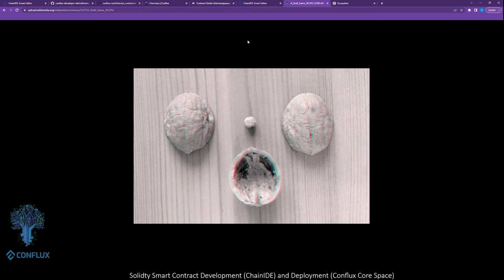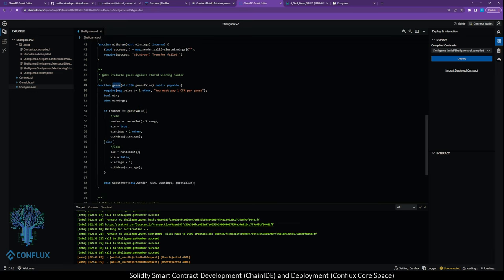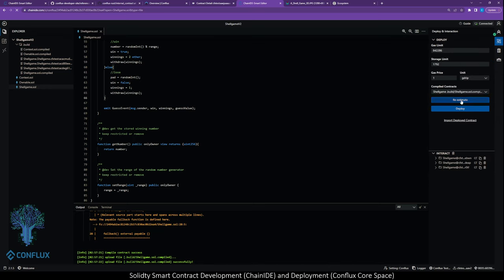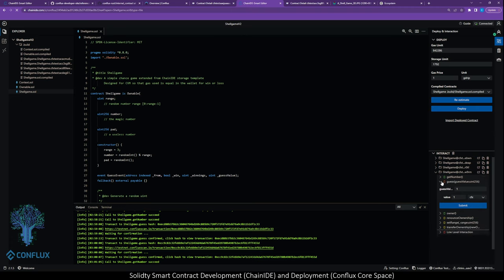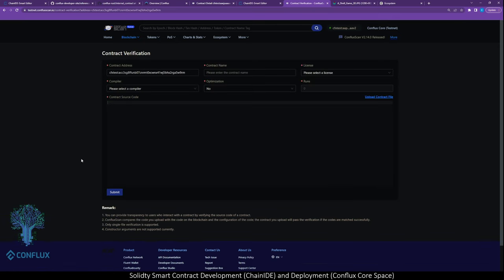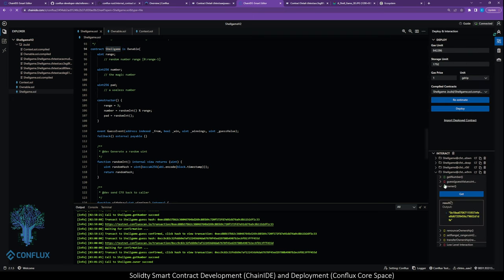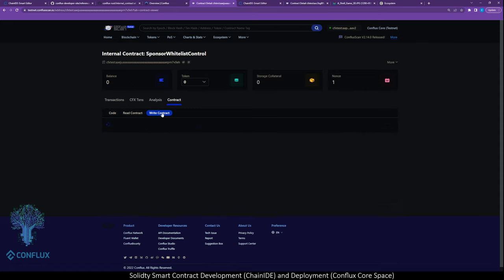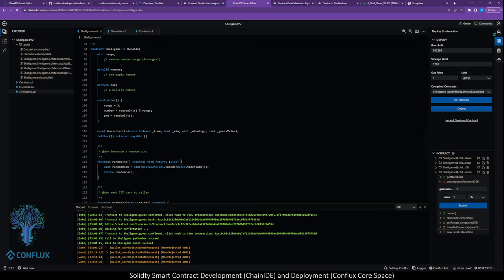Conflux Solidity Smart Contract Development (ChainIDE) and Deployment on Conflux Core Space Testnet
Solidity in the browser: A practical tutorial of Solidity smart contract development and deployment using only the Chrome browser.

I review a simple smart contract that implements a Shell Game (or thimblerig) on the blockchain, and walk through the features in the code, deploying it to the Conflux Core Space testnet, interact with it, verify the contract by manually flattening it, and set up gas sponsorship as well as storage sponsorship which makes the contract completely free to interact with.

And join official communities for Conflux where you'll find lots of knowledgeable folks: